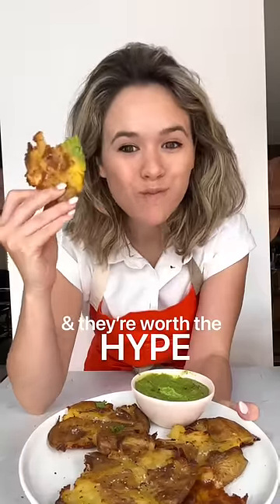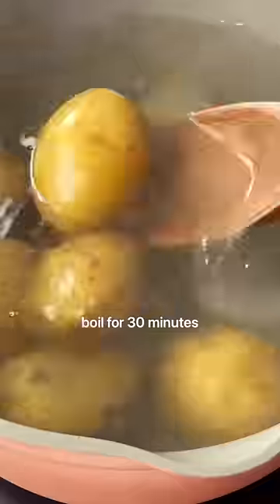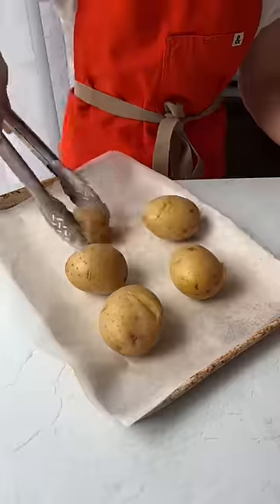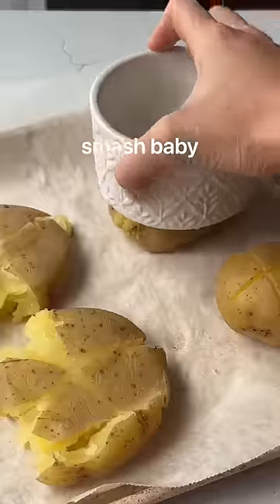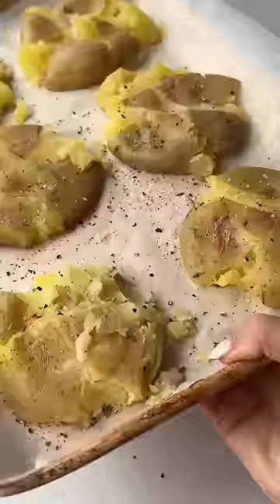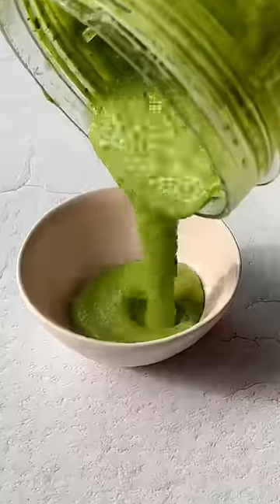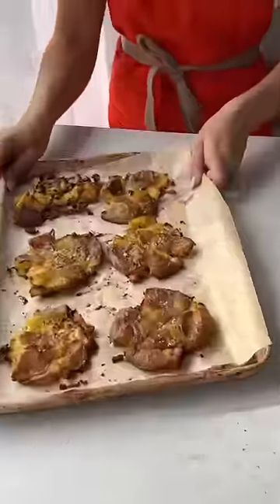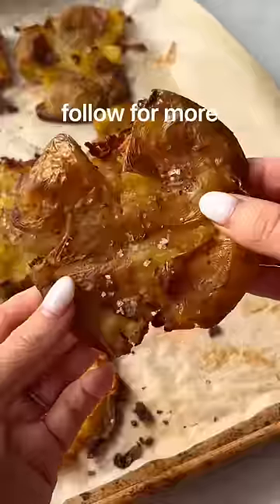smashed potatoes 🥔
These smashed potatoes are going to be your new favorite healthy recipe. Delicious and crispy these smashed potatoes come together with just a few simple steps. I love to serve them with my green goddess dressing recipe for the perfect pairing. You can find the full how to instructions and step by step recipe here: